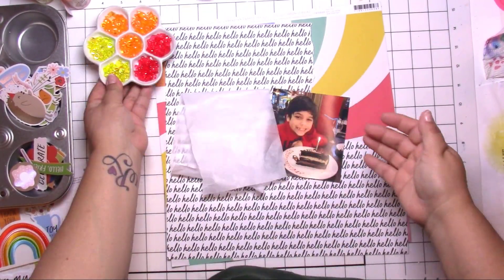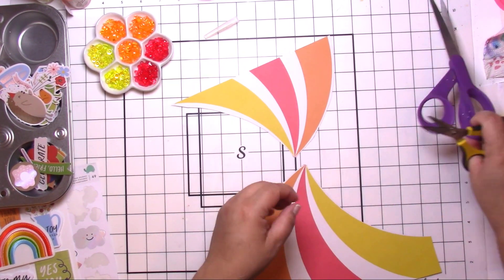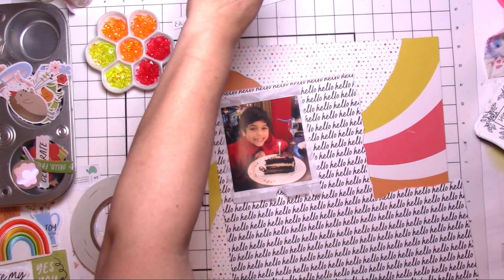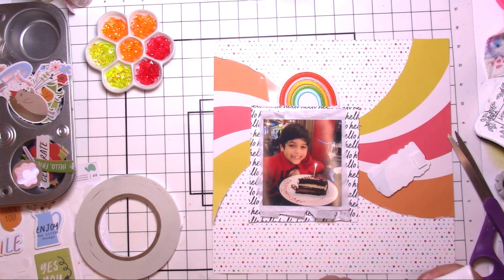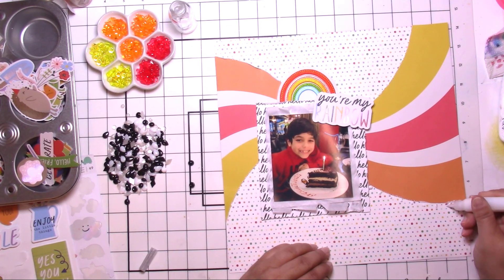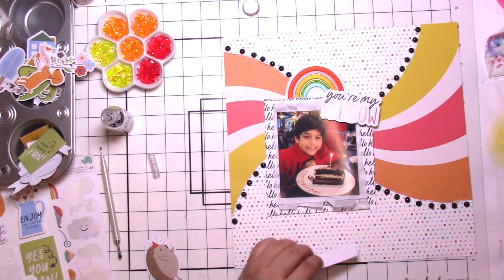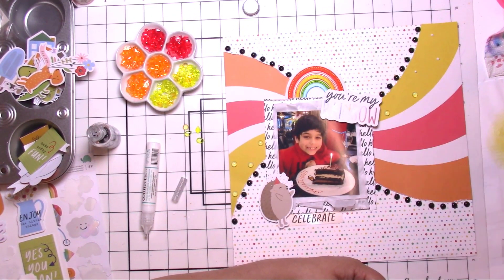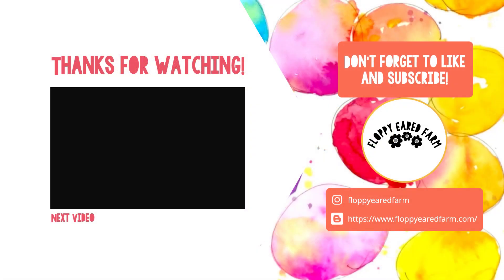EP#544 The Robin's Nest Creative Design Team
The Robin's Nest Creative